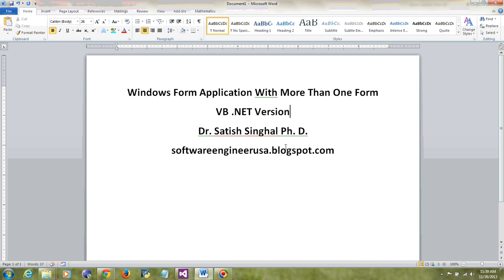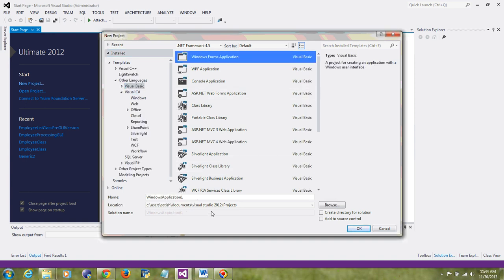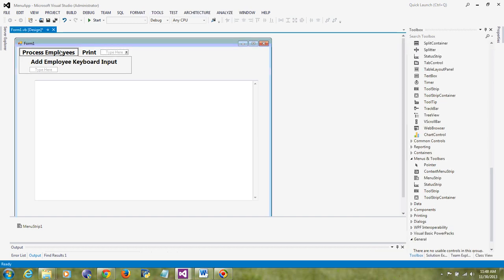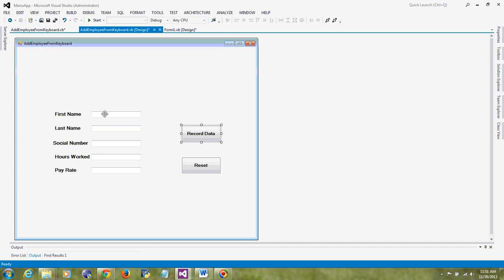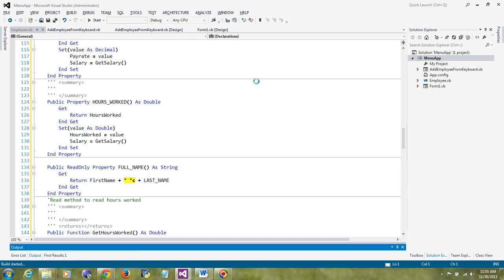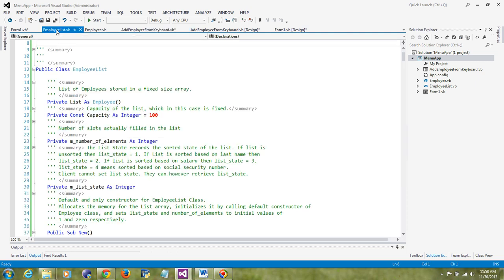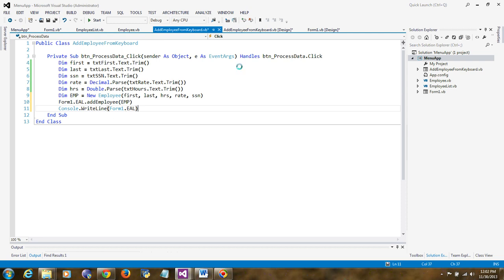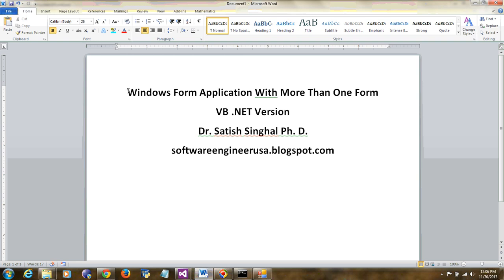Multiple Forms in Windows Application VB NET Version